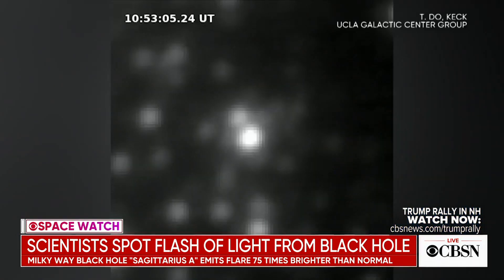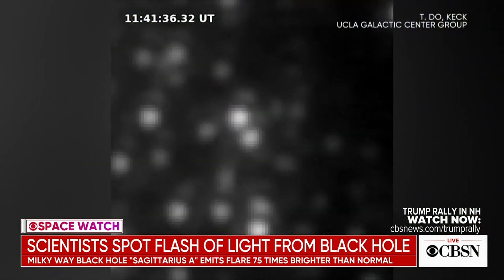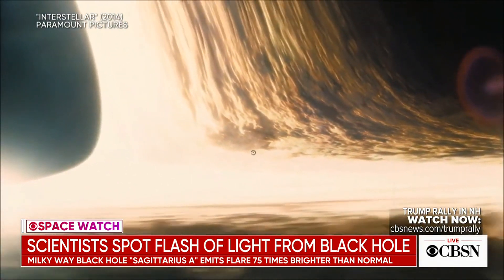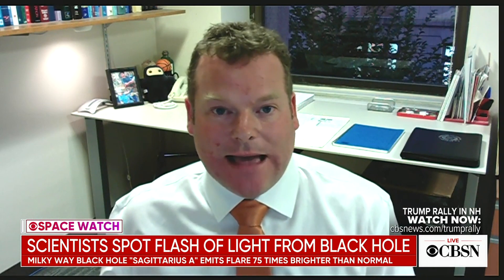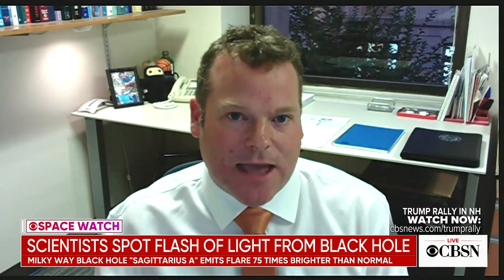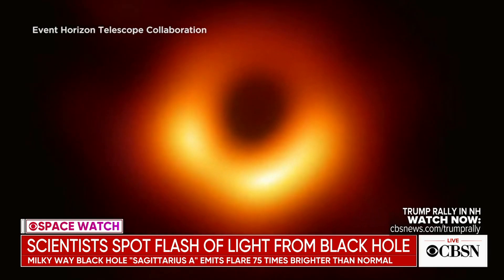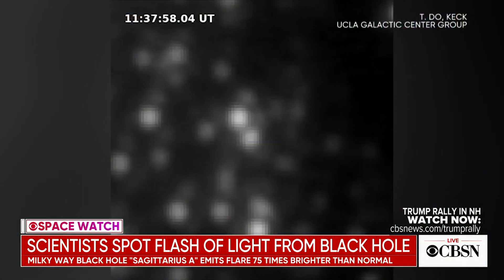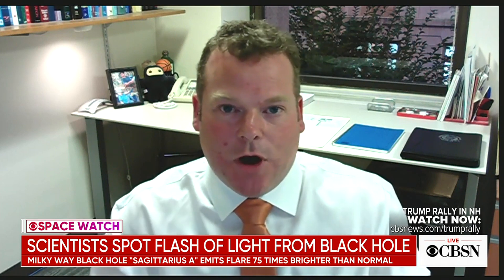Milky Way black hole emits mysterious light flare -- astronomers aren't sure why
Scientists spot a flare of light coming from a black hole in the Milky Way. Syracuse University physics professor Duncan Brown explains to CBSN how the mysterious event may have occurred.